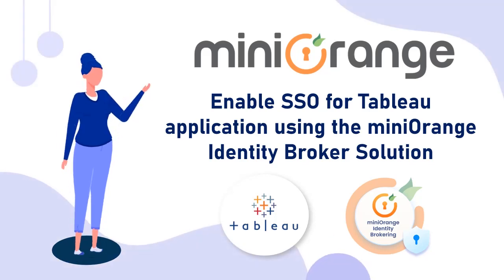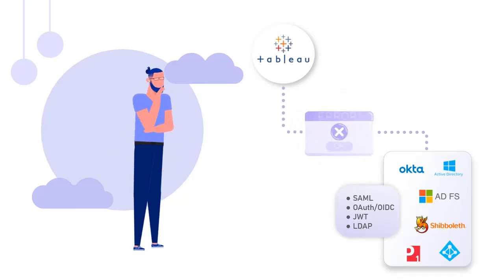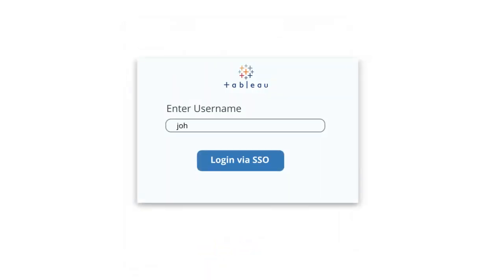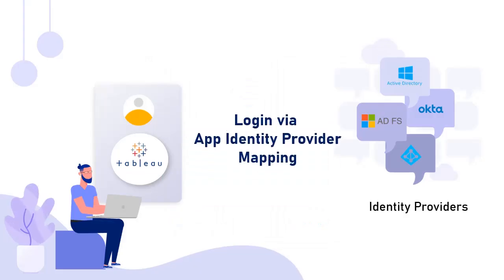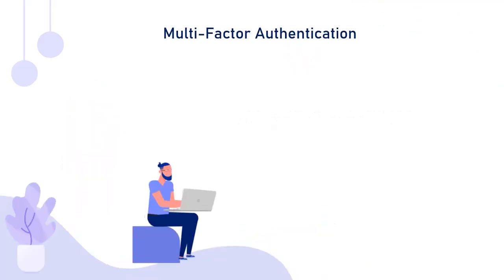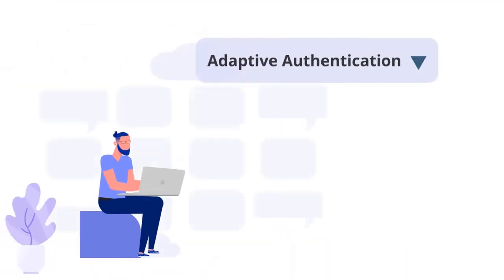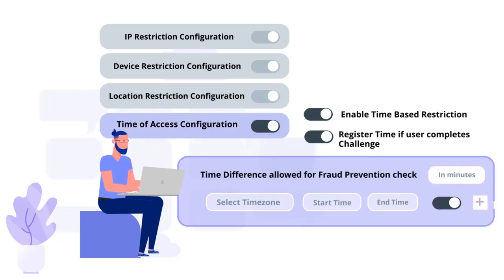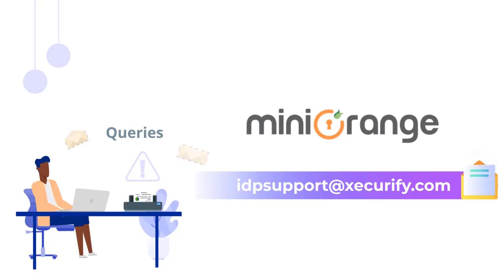Setup Tableau server SSO authentication with any Identity Provider | Tableau SAML SSO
In this video, we will see how we can use the miniOrange Identity brokering solution in the identity federation to enable Tableau Single Sign-On (SSO) for the Tableau Server when the users are spread across multiple identity sources like Azure Active Directory, Ping, Okta, OneLogin ADFS, Database, etc.

miniOrange Identity Broker service enables you to integrate the Tableau application and an Identity provider that may support different authentication protocols such as SAML, OAuth, OIDC, JWT, etc. and you no longer need to be concerned about Cross-protocol support (which means that all of your applications, as well as Identity Sources, can support their own separate SSO protocol).

00:11 What is the need for Identity Brokering
00:23 Cross-Protocol Support
01:16 Different flows that miniOrange offers along with Brokering
01:30 Domain Mapping
01:53 IDP Selection Page
02:33 App Identity provider mapping
03:19 Additional features provided by miniOrange IDP Brokering solution
03:28 Multifactor Authentication (MFA/2FA)
03:54 Attribute Mapping
04:24 Adaptive authentication (IP, time, location and time based-Restriction)
05:22 Conclusion
05:43 Contact Us